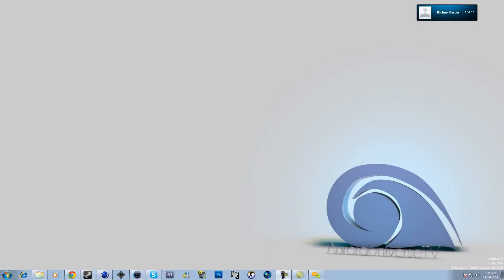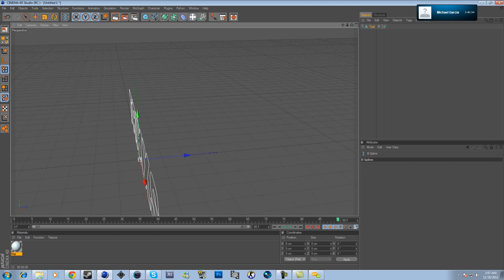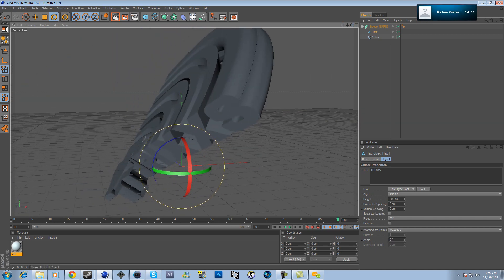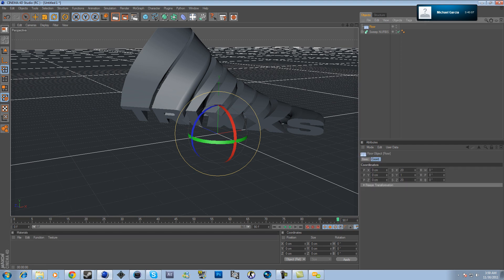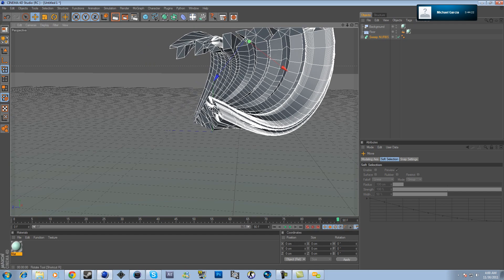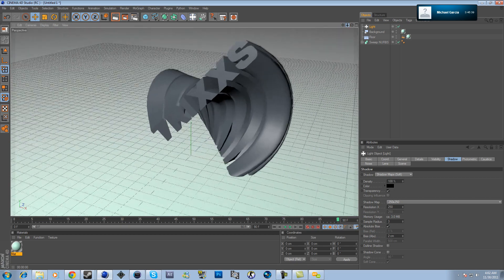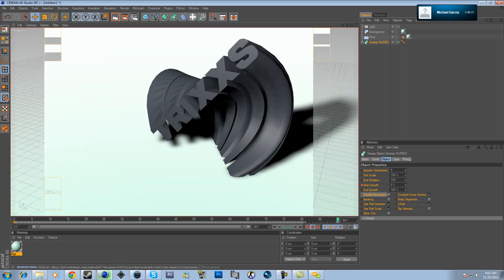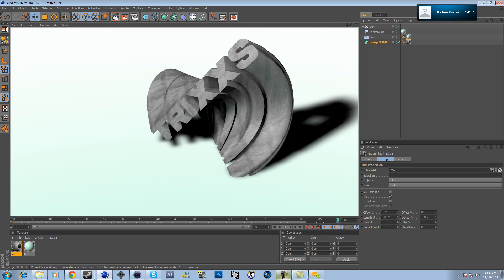Cinema 4D Text Spline / Sweep Animation | Tutorial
Like i said guys... I promised you guys a tutorial on how to do the sweep spline animation tutorial... Im sorry i couldnt upload this yesterday its because i had to go to work...

So heres a quick guidline tutorial on how do you it real easy... The Second Tutorial is in the making on how to add the 3D motion tracking with it...

If you want the Materials and Editing Pack...

Program Used - Cinema 4D R12

IMPORTANT NOTE